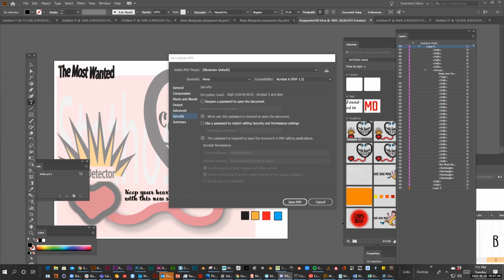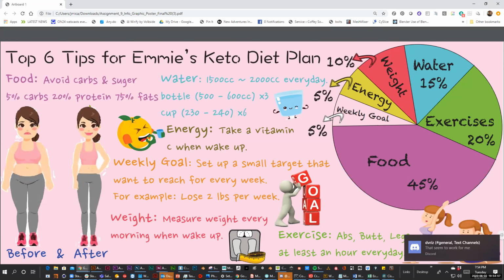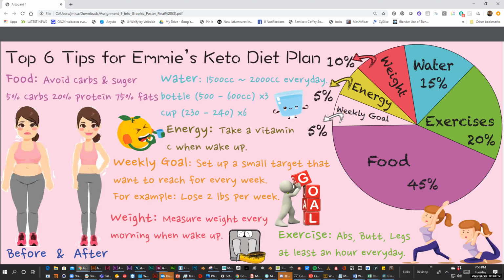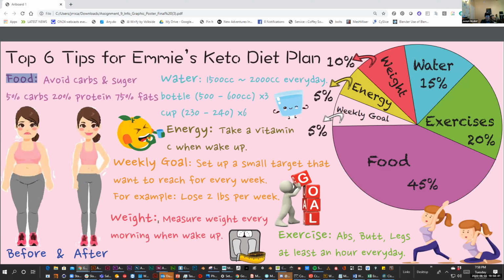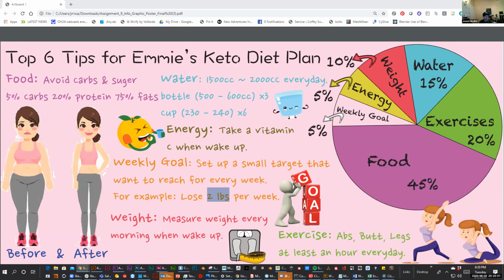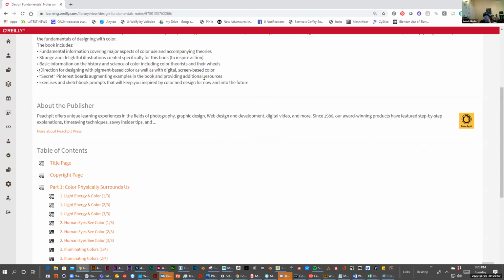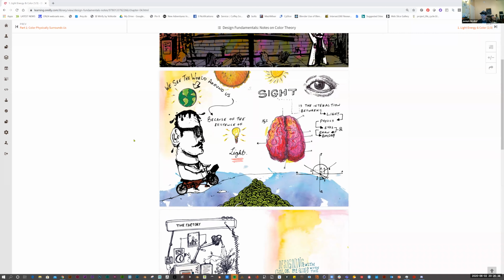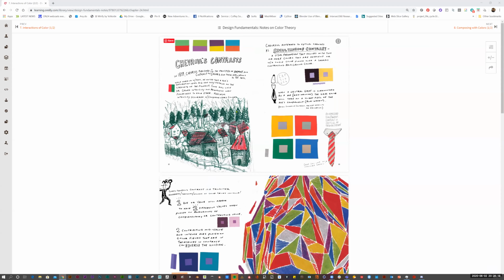DMA 10 Week 15 A